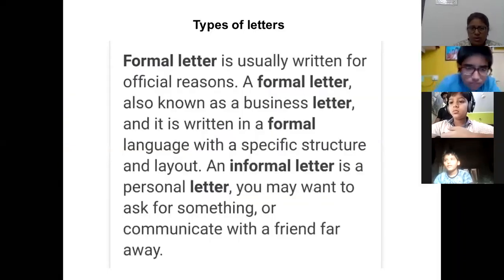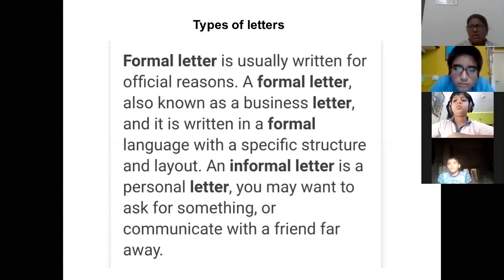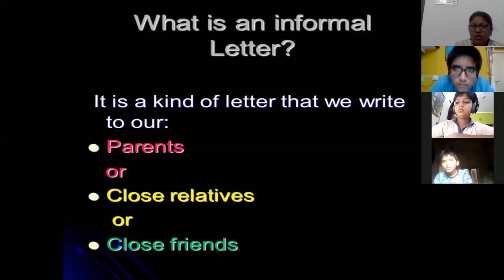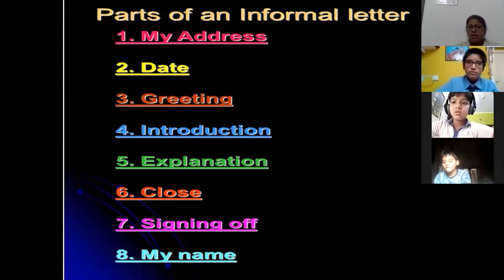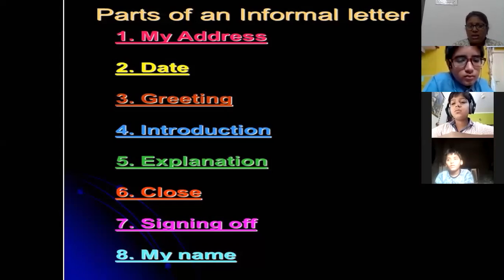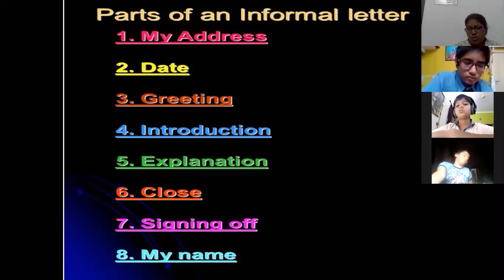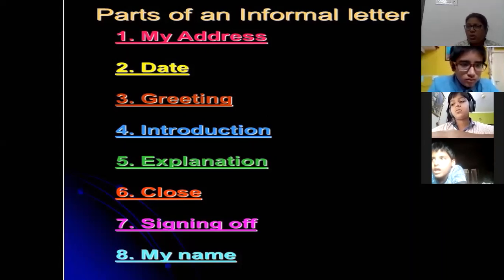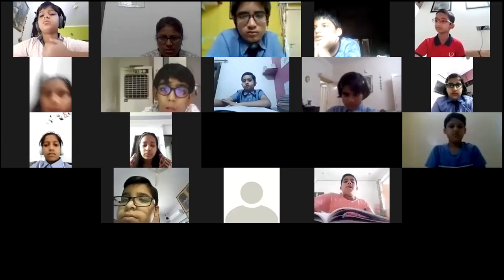Grade 5 B Letter Writing 27Aug20